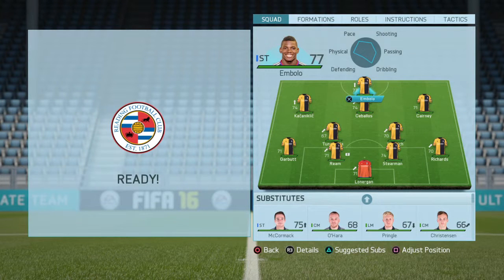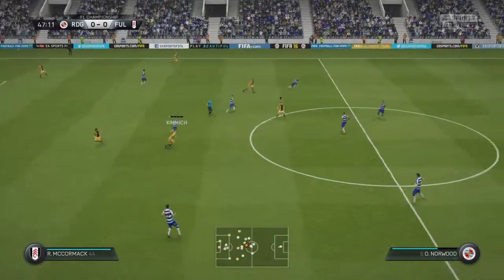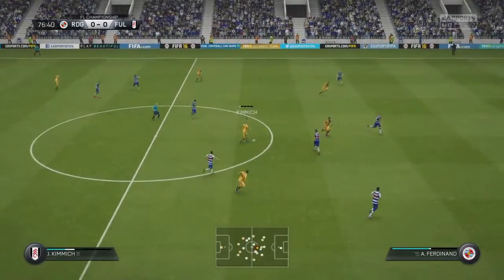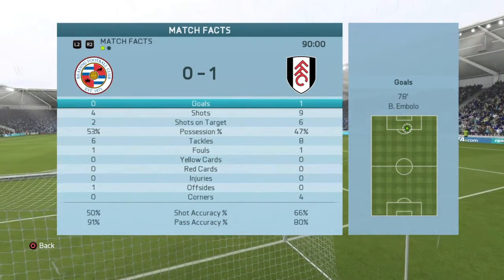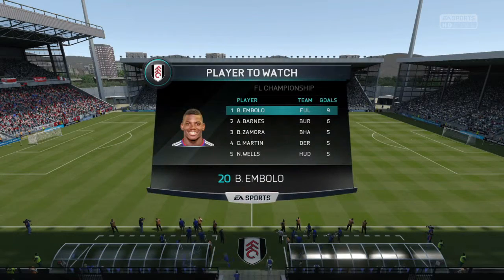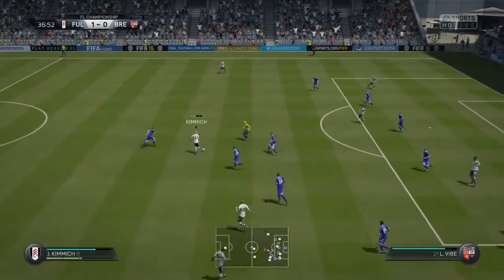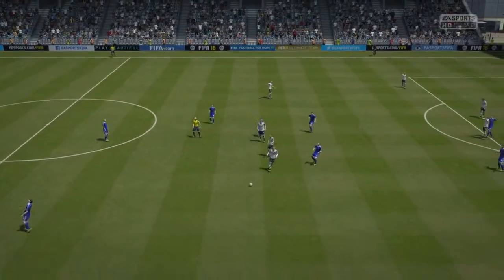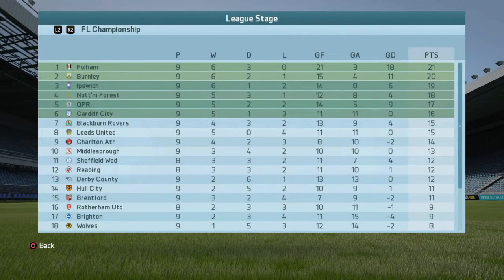'HUGE GAMES!!!' - Fulham Career Mode #8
Welcome to another episode of this career mode series. In today's episode we have two games in the Championship, which we need to win in order to try and get back to 1st place in the table. Will we win those games? Will it be enough? Or will we struggle like last episode? I hope you enjoy the video!